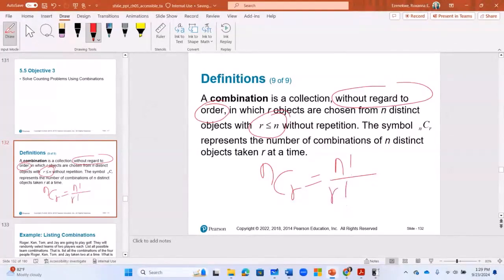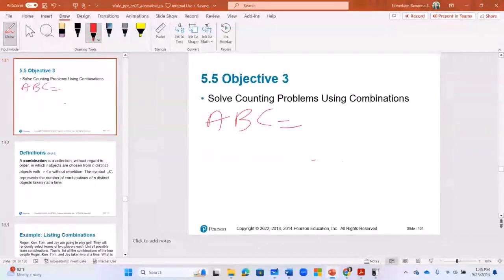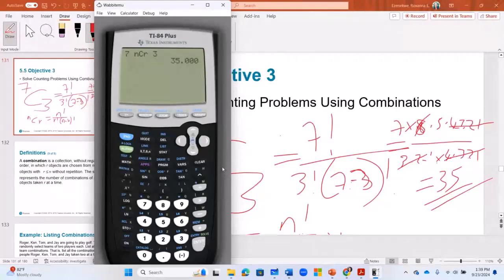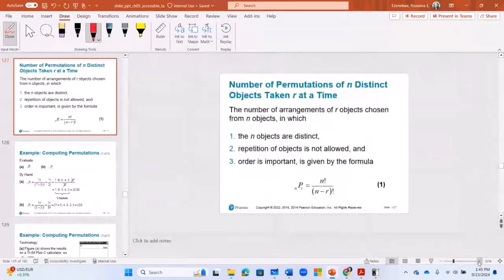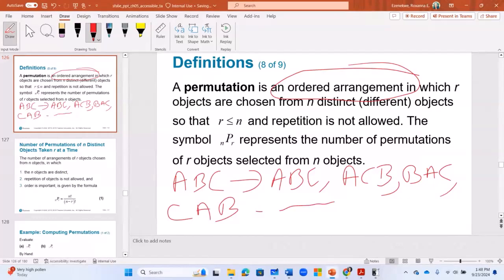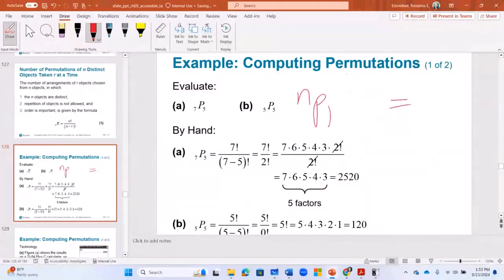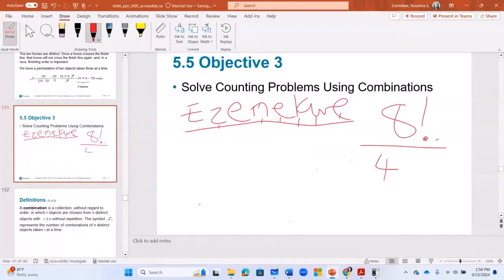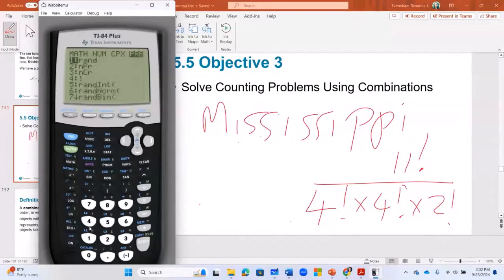Counting principles: factorial, permutation and combination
Discover the significant difference between permutation and combination.